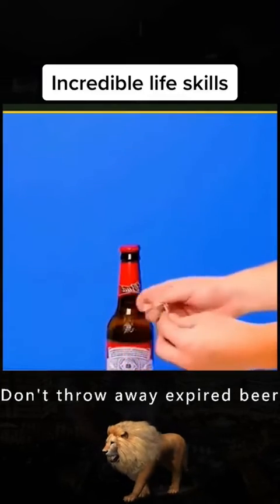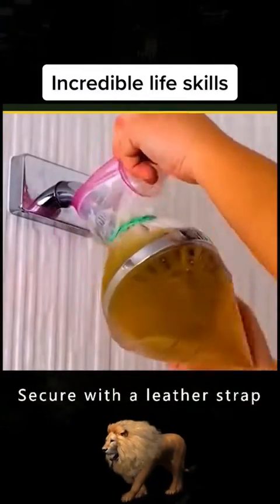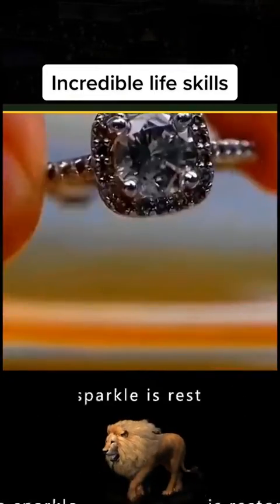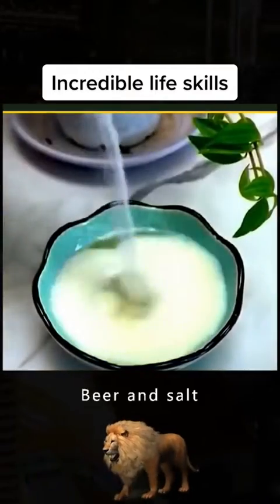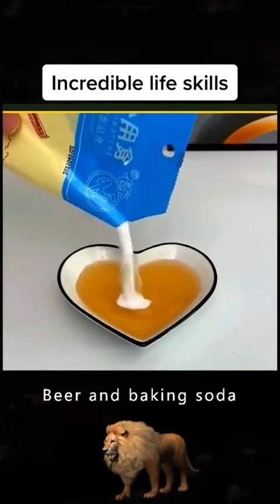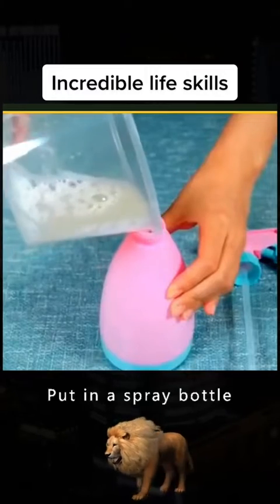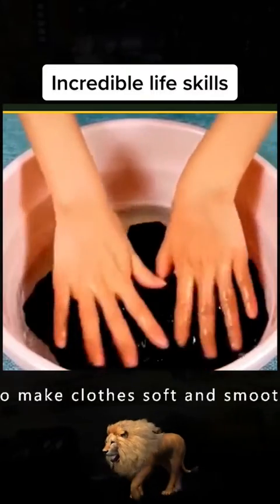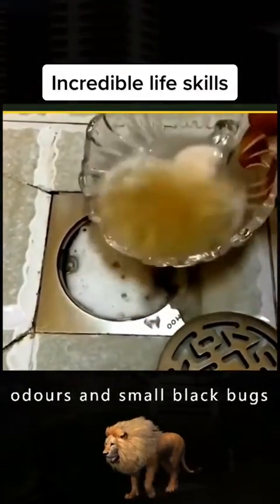Return the Sparkle to Your Diamond Ring Using Expired Beer. Great Life Hack.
@skiriful, we giving you the best tiktokviral tutorials to make awesome videos that are funnyshorts and are witty. This is a series of life skills videos to help you do everyday things in a better way. It covers an array of interesting topics such as how to grow vegetables or how to camp or simply how to live a better life. It's all about doing things easier, quicker and better.

➡️ I APPRECIATE U THAN TO REPORT ME TO YOUTUBE😓😭😭